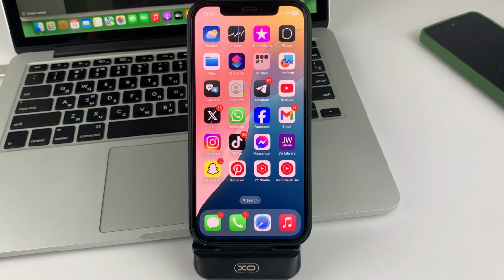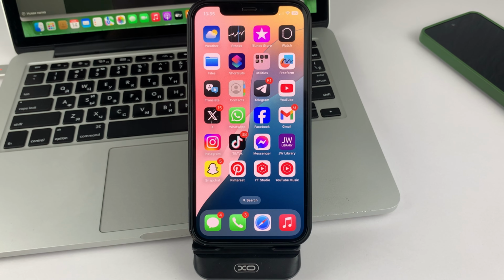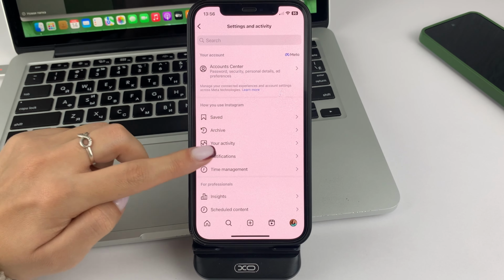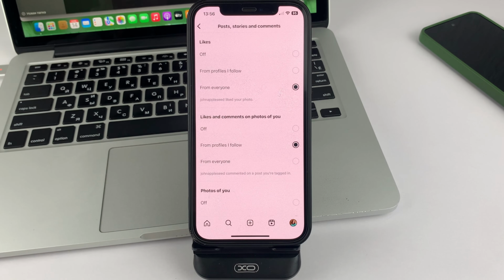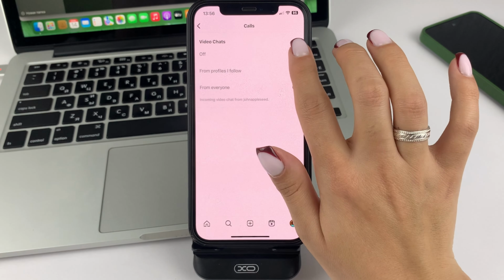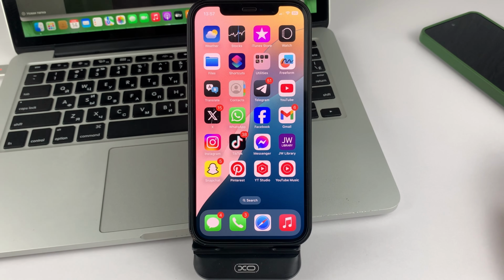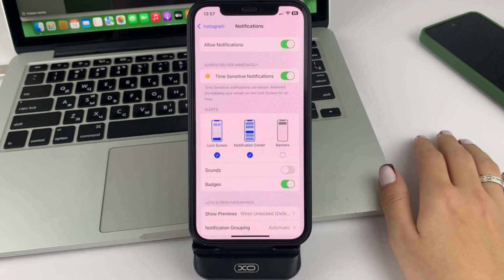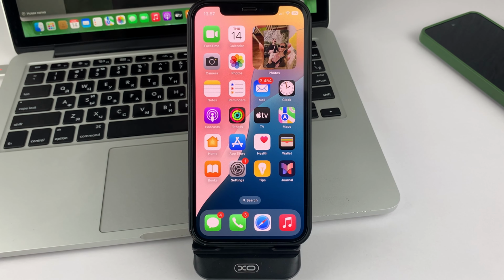How To Turn Off Instagram Notifications On iPhone - Full Guide